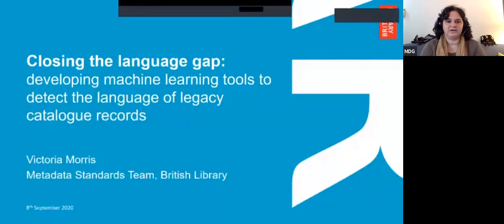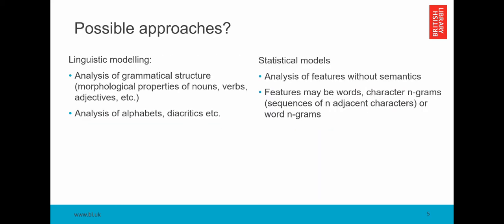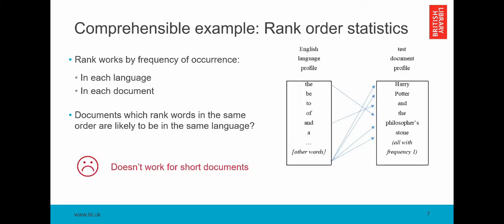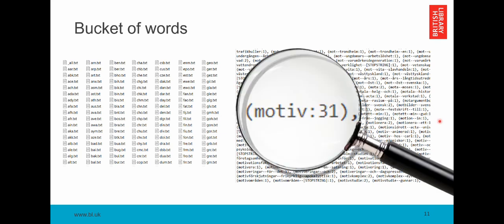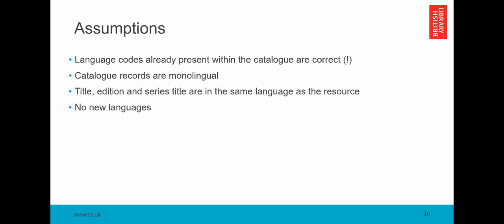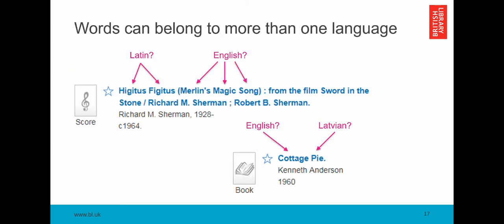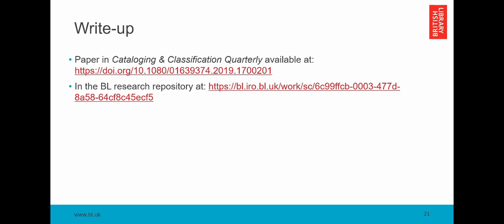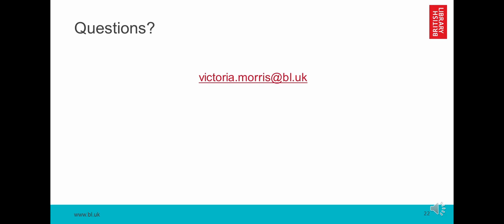Closing the language gap / Victoria Morris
Full title. Closing the language gap: developing machine learning tools to detect the language of legacy catalogue records / Victoria Morris

MDG Online Conference 2020, delivered on 8th September 2020

This paper describes how the British Library used machine learning techniques to automatically assign language codes to catalogue records. By providing information about the languages of the resources described, the automated language identification tools developed will significantly enhance the quality and usability of approximately 4 million legacy catalogue records.

The paper will cover:
 A brief introduction to machine learning in this context;
 Various approaches to tackling the problem of language identification, including linguistic and statistical modelling;
 Particular challenges posed by the bibliographic/library context;
 The statistical model developed;
 Skills, techniques and tools applicable to projects of this nature;

 Lessons learnt, and potential extensions toother areas.

Intended as pragmatic guidance for anyone considering
similar machine learning projects, this paper would be
of particular interest to those looking to enhance
metadata quality on a large scale using commonlyavailable
computers and software.

You may wish to consider joining MDG for member benefits:

Read our blog via our webpages
Sign up for our monthly e-Bulletin
Quarterly open access journal Catalogue & Index
Discounts on training and events
Volunteering opportunities